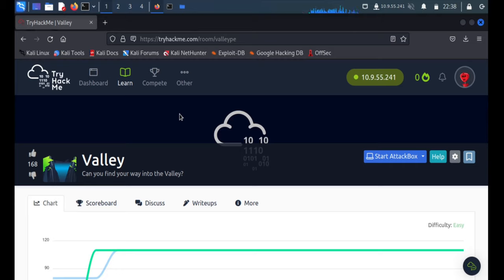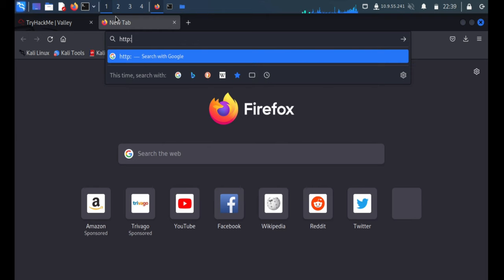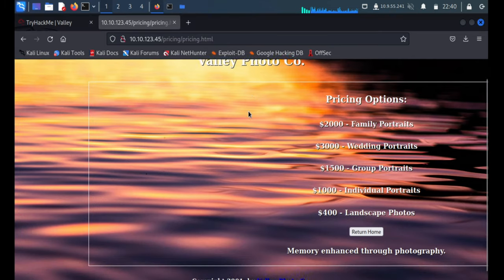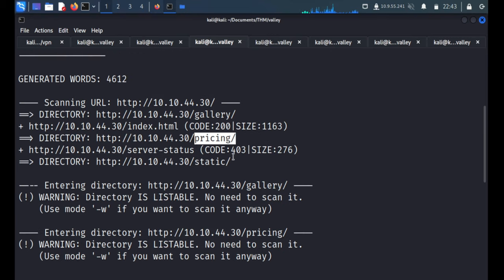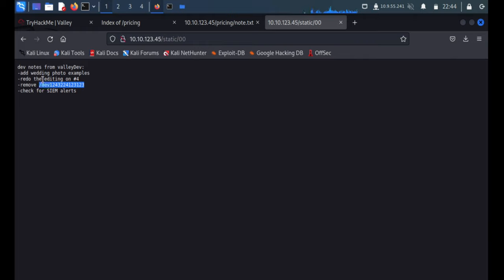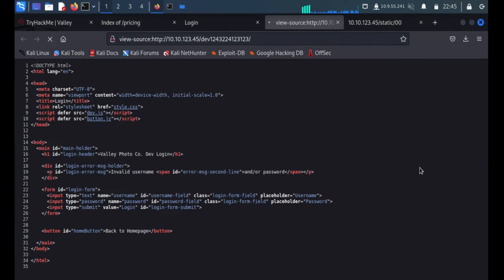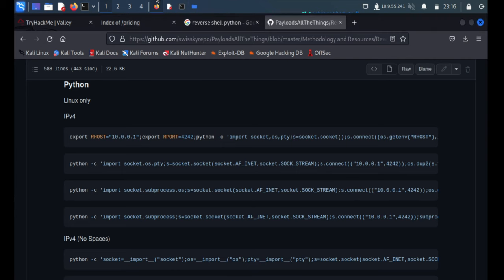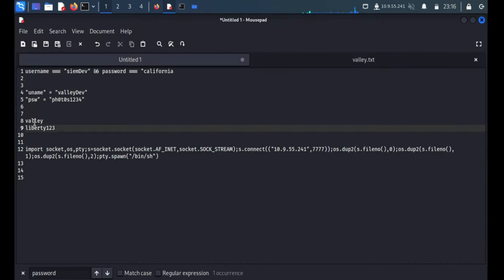Try Hack Me - Valley - Walkthrough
TryHackMe - Valley